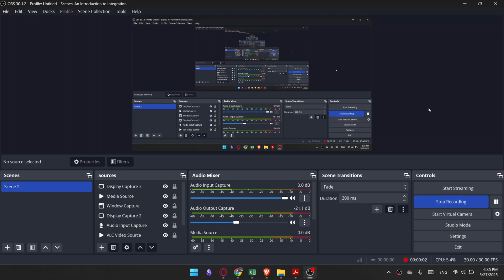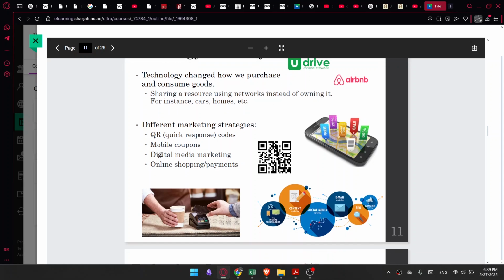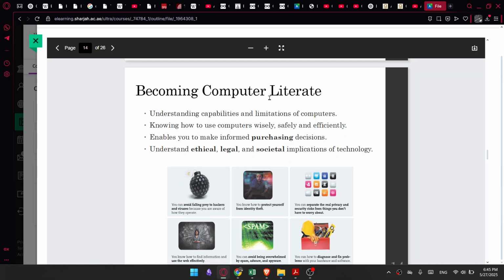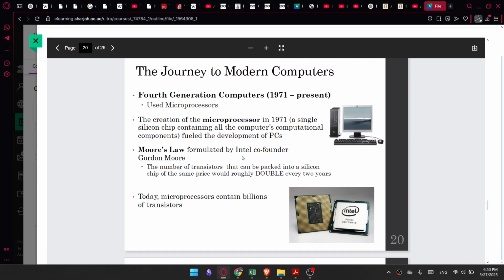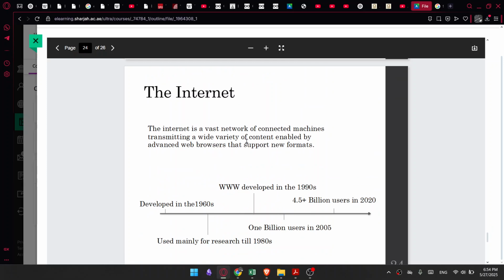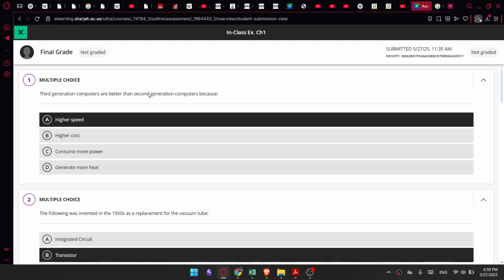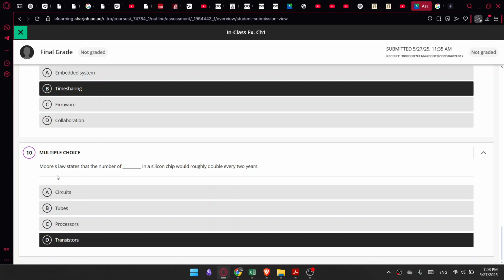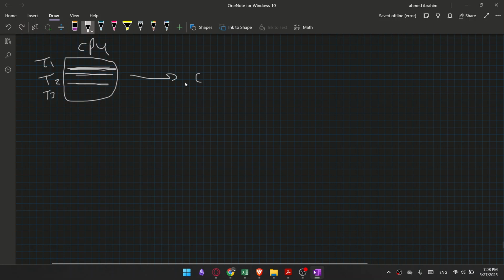Lecture 1: Chapter 1 Introduction to it